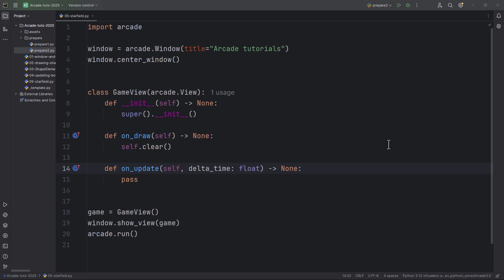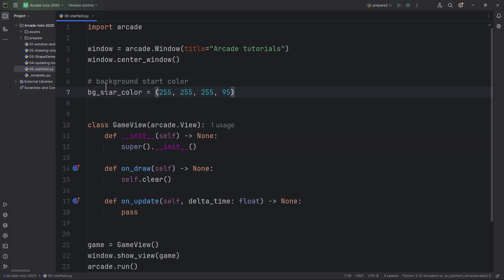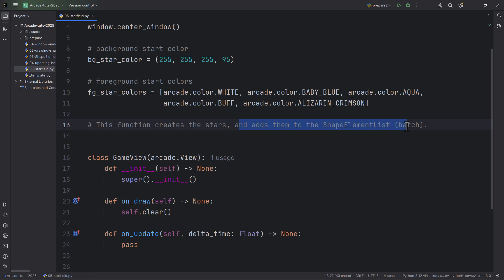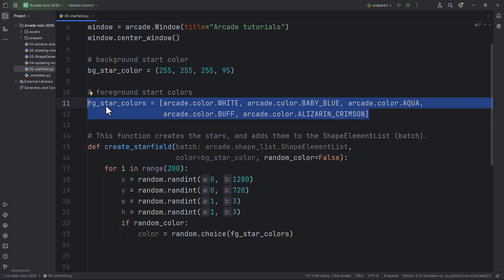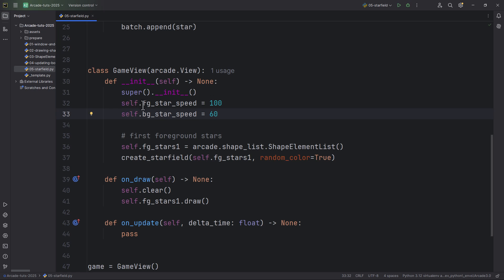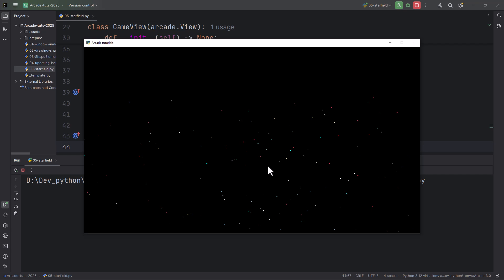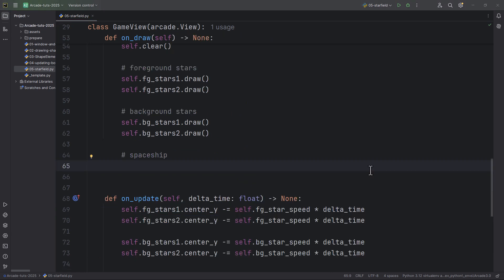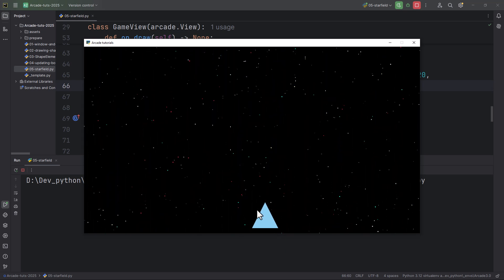Python Arcade library - 05 - creating a parallax scrolling starfield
In this tutorial series, we are going to learn the basics of the Arcade library. Arcade is a Python based library for game development. Arcade was built on top of the Pyglet multimedia library.